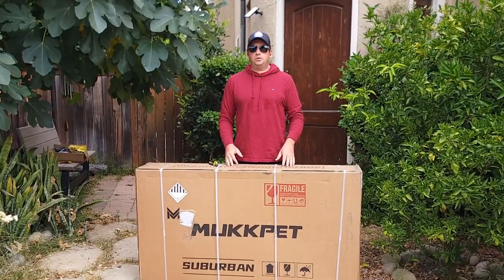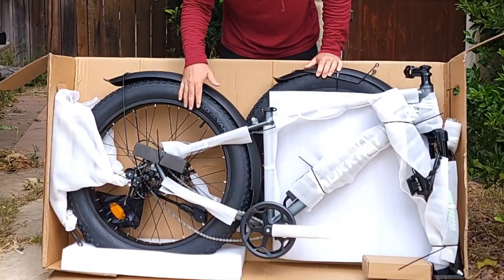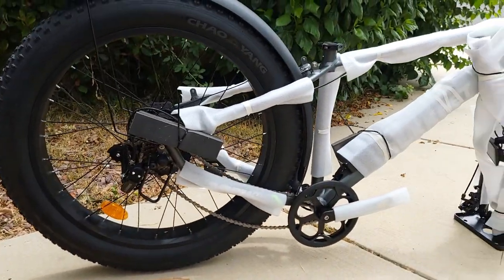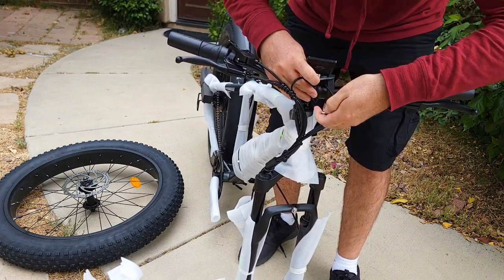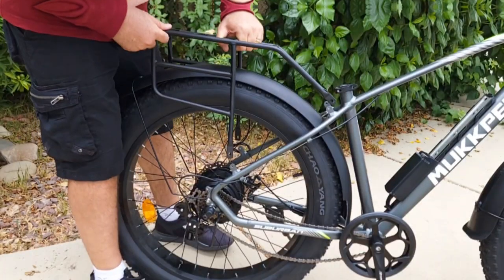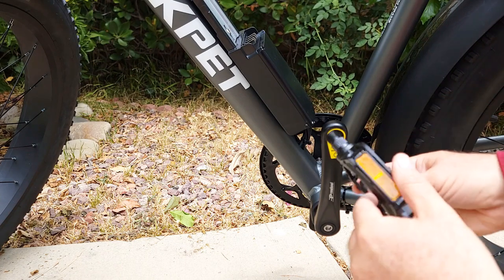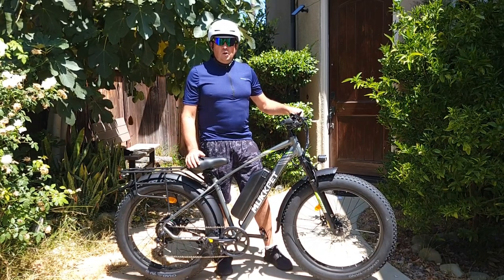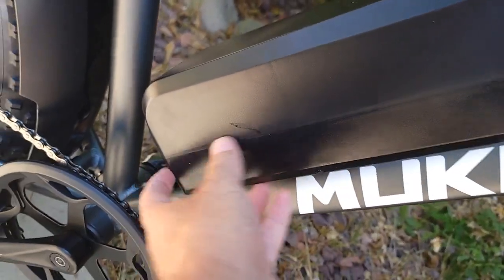Amazon Electric Bike : Mukkpet Suburban 750W Electric Bike 2023 Unboxing Full Video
Mukkpet Suburban 750W Fat Tires Electric Bike Unboxing Video

 Mukkpet Suburban 750W Electric Bike for Adults, 25MPH Ebike, 26'' X 4.0 Fat Tire Mountain Bikes 48V 15AH BMS Battery Adult Electric Bicycles 7-Speed Electric Bike

About Mukkpet Suburban 750W Fat Tires Electric Bike
【750W Powerful Motor】 Suburban 750W is equipped with a 750W high speed brushless motor. It allows the bike to meet any rider's needs. The powerful motor enables speeds of up to 25MPH. Whether road, grass, sand or mountain, Suburban can conquer all terrains and is one of your essential travel choices.
【High Performance Battery】High-capacity 48V 15AH battery provides the ebike with long range up to 40+ miles per charge (PAS 1). In addition to the range, we also guarantee the safety of the battery, which is protected by Mukkpet's exclusive BMS technology, making it much more stable and safe. In addition, the key will firmly lock the battery to the frame, do not worry about it easily dropped or stolen.
【Large 26’’ Wheel】26” fat tire increase the contact area with the ground to make smooth and stable riding and provide you a better travel experience. At the same time, Suburban is equipped with a Shimano 7-speed drivetrain, offering more accurate and smooth gear changes. The ability to quickly change gears to suit the rider's riding mode in the face of varying terrain.
【Upgrade Rear Rack and Light】The rear rack has been upgraded from the original rack of the mountain ebike. The upgraded rack is stronger and more practical. And the rear rack to fit the Mukkpet basket perfectly. This makes it possible to meet a wide range of daily needs, such as delivery, shopping, transport etc.. We have also designed a rear tail light for the bike. The addition of a rear tail light increases the safety of riding at night.
【5 Working Modes】 5 Working Modes including the pedal assist mode, throttle mode, ordinary bicycle mode, cruise control mode, and walk mode. Walk mode allows you to easily push the bike while you're walking, especially if you're loading heavy items. In addition to the normal riding mode, there are also ECO Mode and Sport Mode.
【LCD Colorful Display】 The HD smart color display can show the condition of the e-bike in real-time, including the battery level, speed, driving distance, PAS and etc. The large LCD display allows you to observe the cycling situation anytime and anywhere.